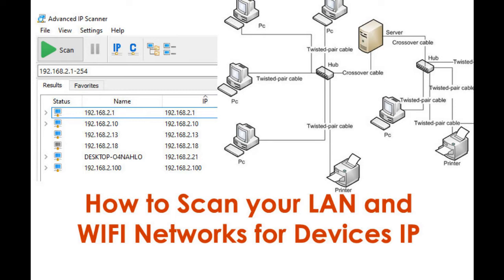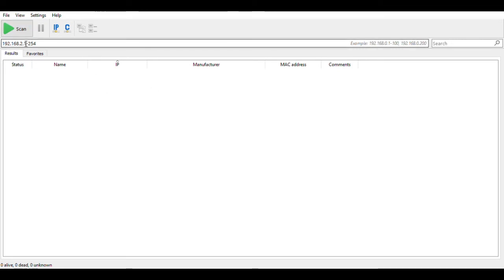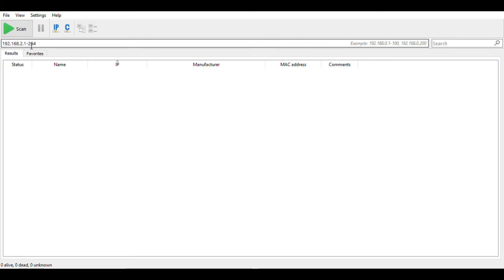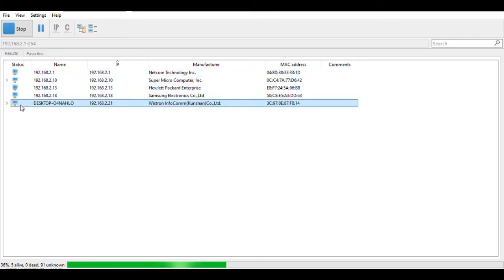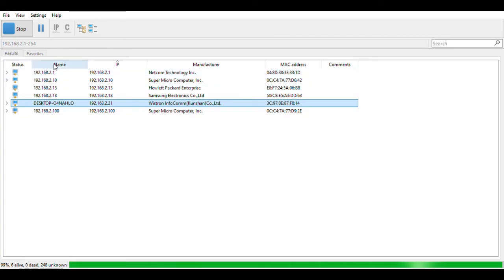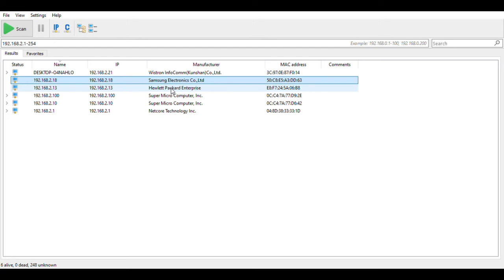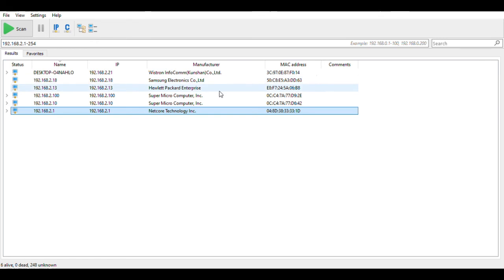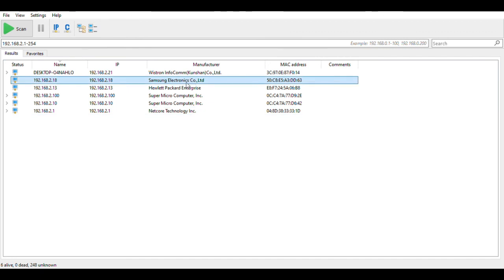How to scan your LAN WIFI networks for devices to discover IP using Advanced IP Scanner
Did you ever think about who is using your network, how may desktop or laptop connected to your private, sheared or campus LAN, know their IP address and Mac address, this video will show you how to use Advanced IP Scanner to analyze your LAN/WIFI network.